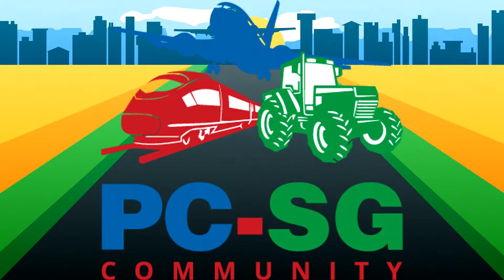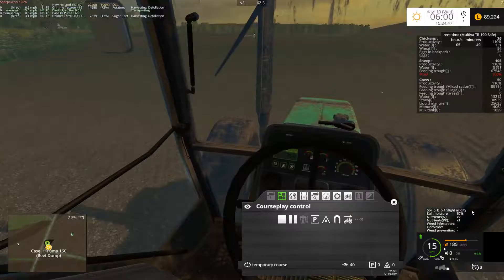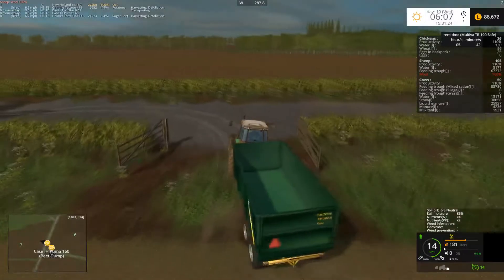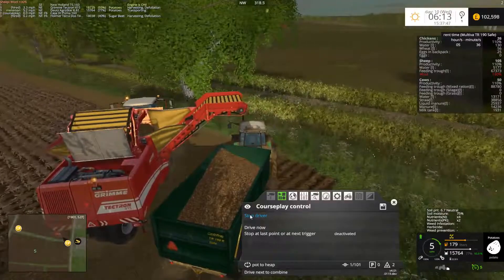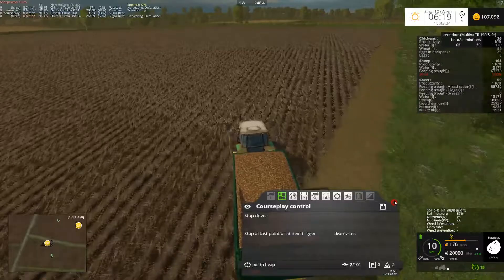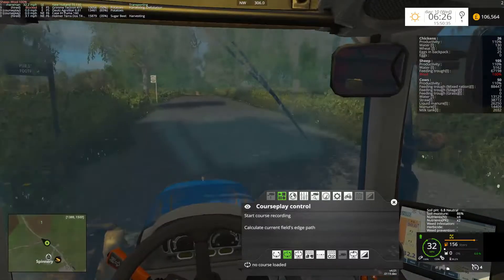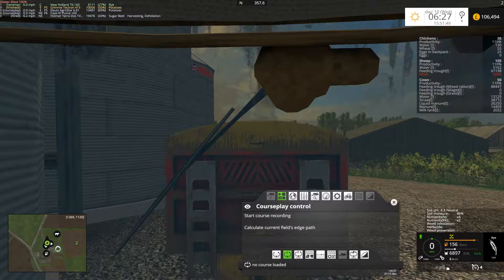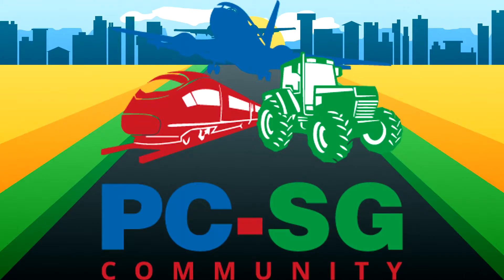Dressed ep48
Still the harvest continues and more selling
Getting dressed playing farming sim with mods
This map is based in Norfolk my home county. So we will take a look at Blickling 2015 by OldBor.